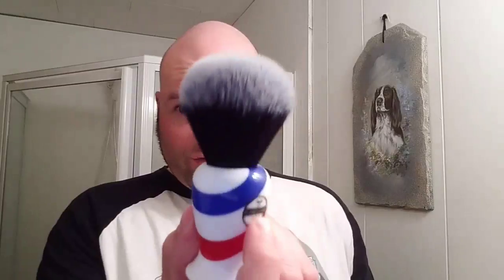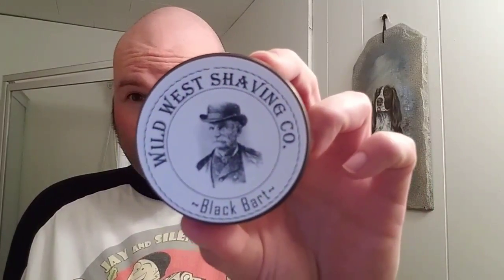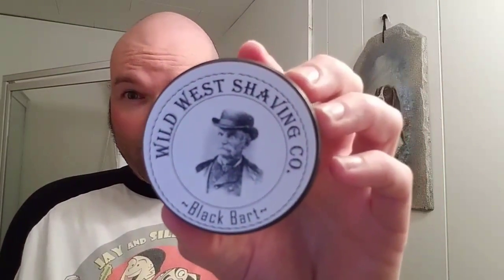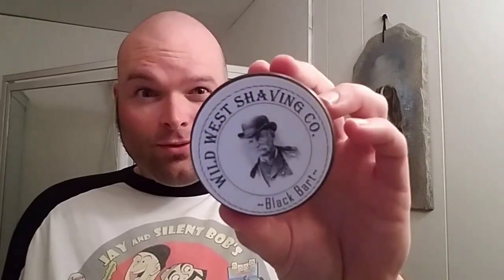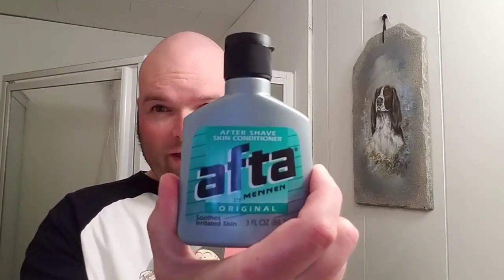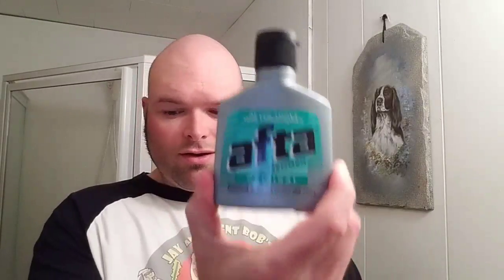Shave of the Day - Wild West Shaving Co - Black Bart, Haircut and Shave Co Shaving Brush, GEM Razor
3 days growth

* Razor: GEM Micromatic Clog Pruf
* Blade: Treet Super
* Brush: Haircut and Shave Co 24mm Tuxedo Style Knot with Barber Pole Handle
* Soap: Wild West Shaving Co - Black Bart
* A/S: Avon Sure Winner
* Balm: Afta